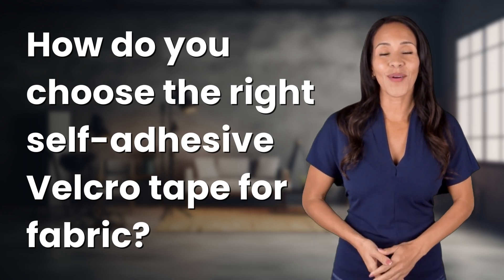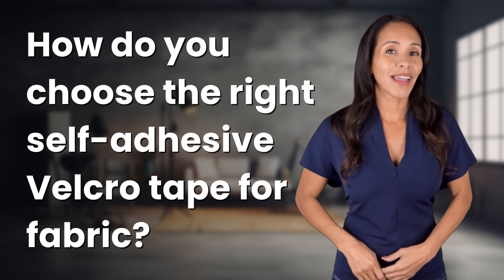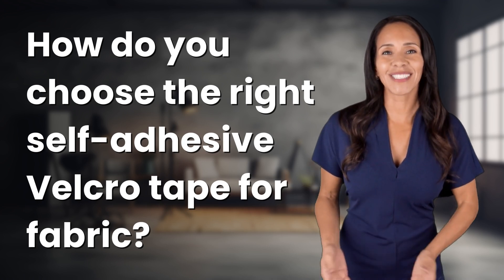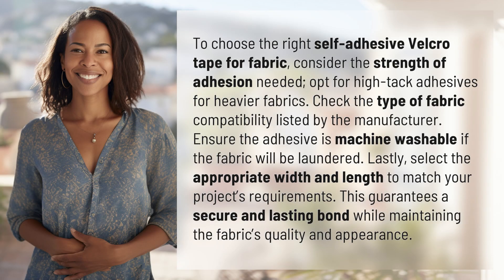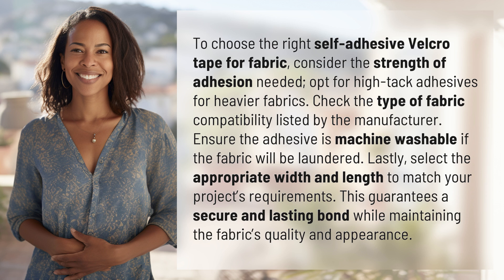How do you choose the right self-adhesive Velcro tape for fabric?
Choosing the Perfect Self-Adhesive Velcro Tape for Fabric: A Guide 👉 Velcro Tape Guide 👉 Learn how to select the right self-adhesive Velcro tape for fabric by considering adhesion strength, fabric compatibility, washability, and size. Ensure a secure bond while preserving the fabric's quality.

Laura S. Harris (2024, June 14.) How do you choose the right self-adhesive Velcro tape for fabric?
    🌐 AskAbout.video